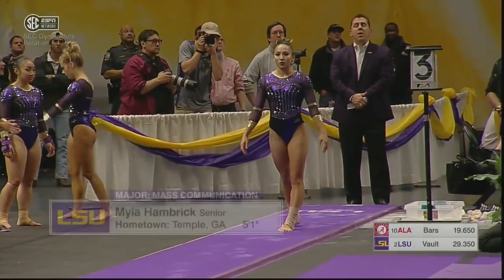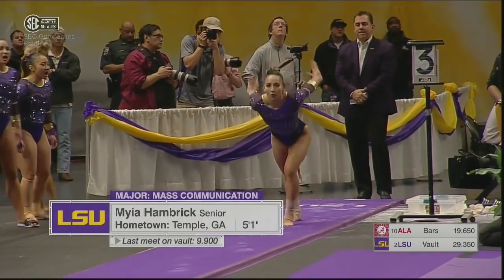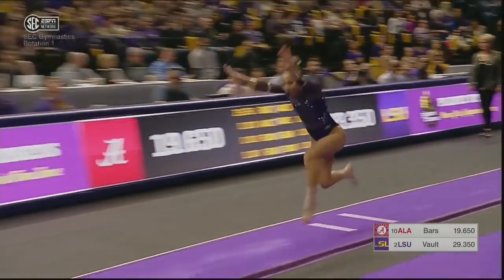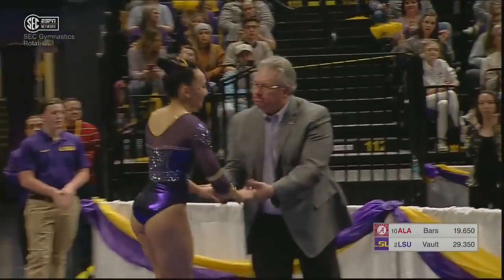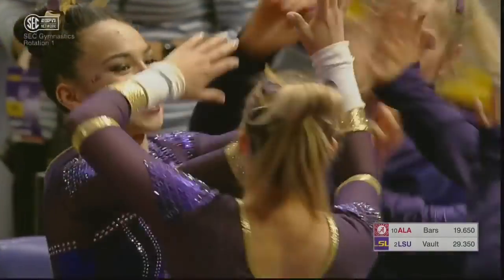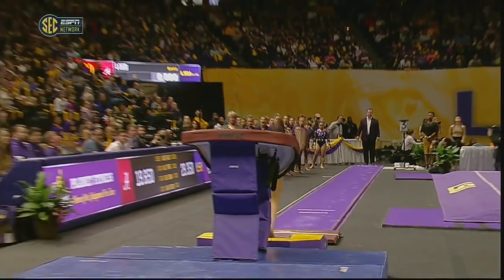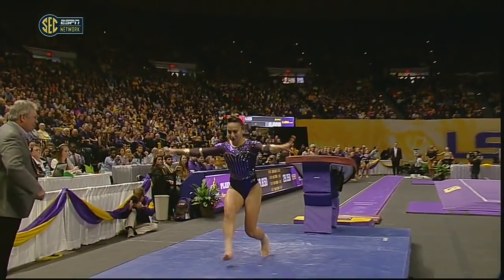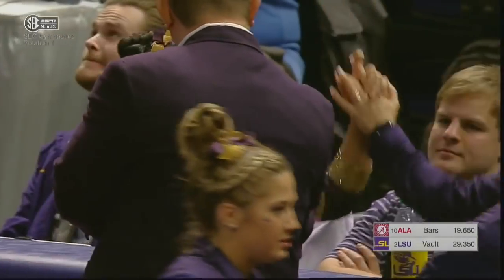Myia Hambrick (LSU) Vault vs Alabama 9.8